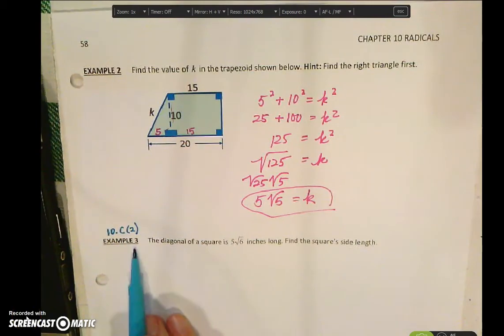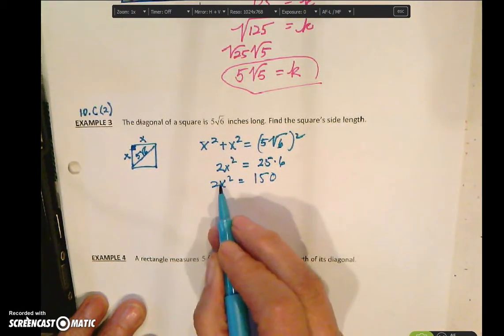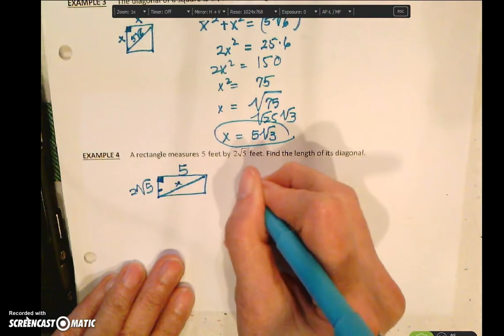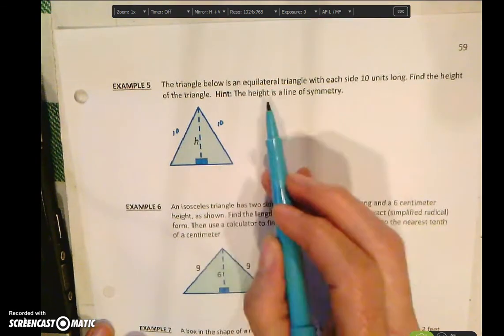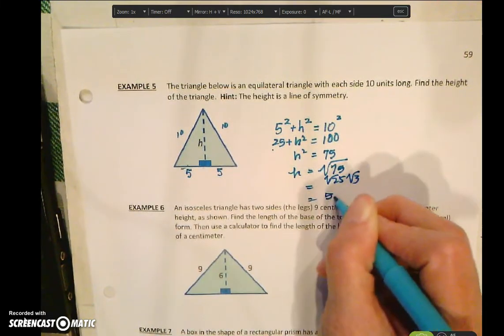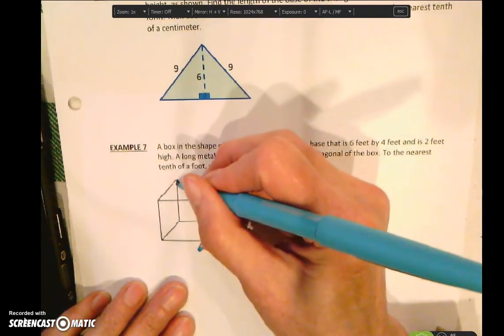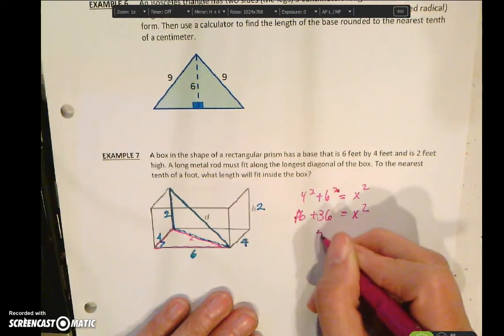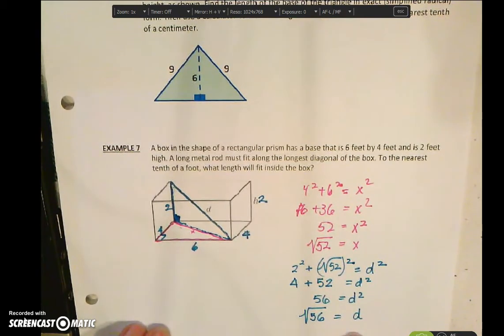A1 10 C 2 pythagorean